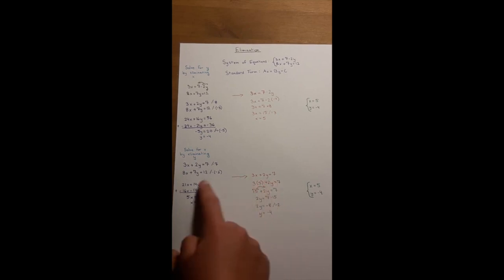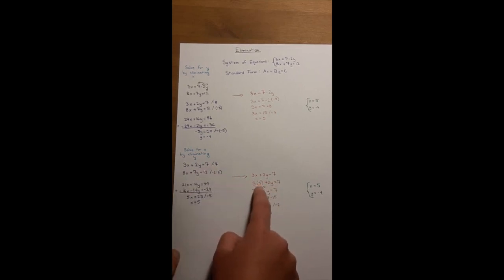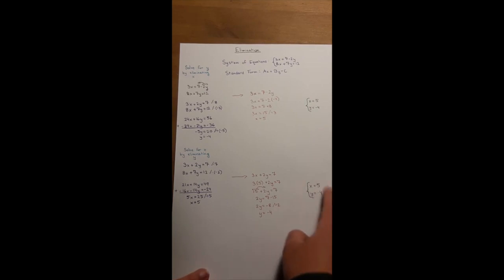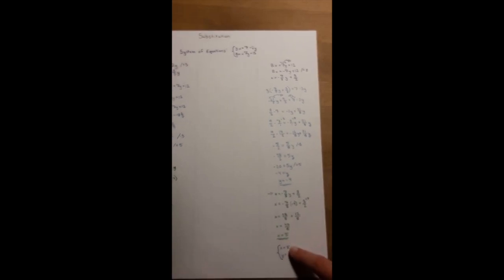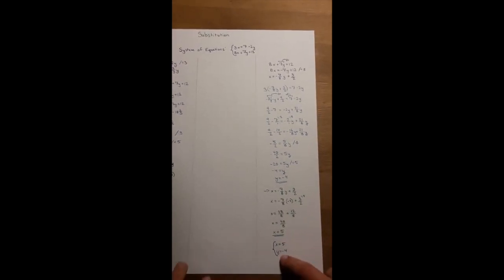Solving a System of Equations by Elimination, Substitution, and Graphing (With Steps Inbetween!)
This video shows how to solve a system of equations by elimination, substitution, and graphing. The system of equations is 3x=7-2y and 8x+7y=12. This video shows all the steps to solve the system of equations.